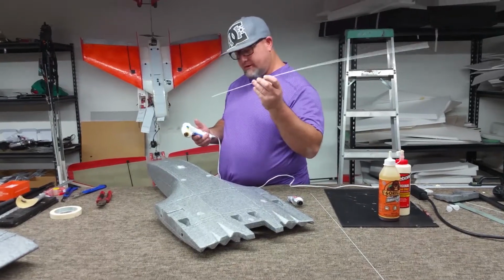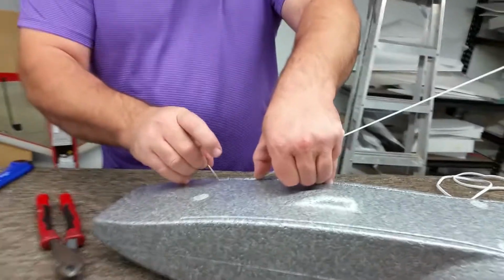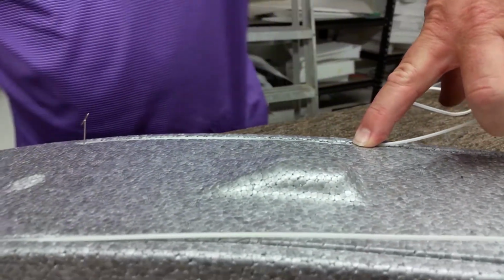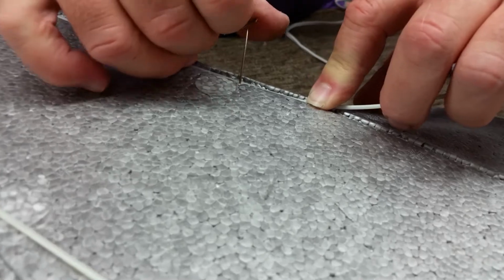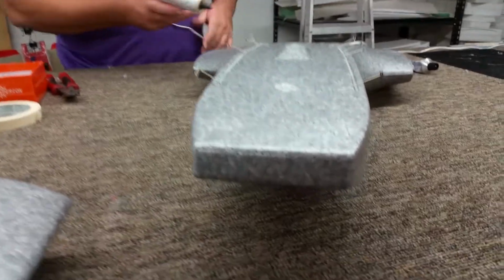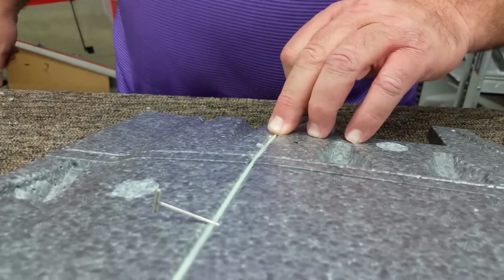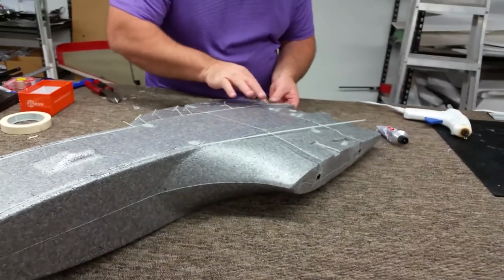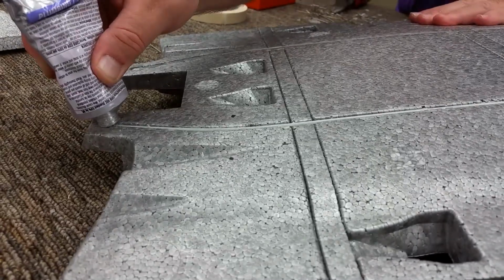Fuse Strip Spars - Bottom